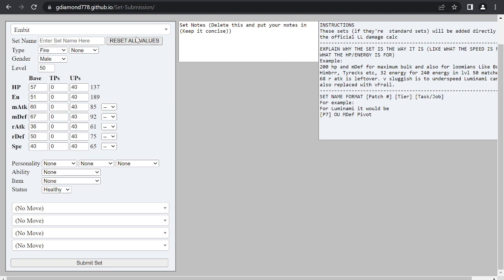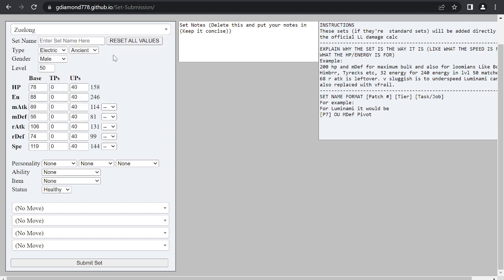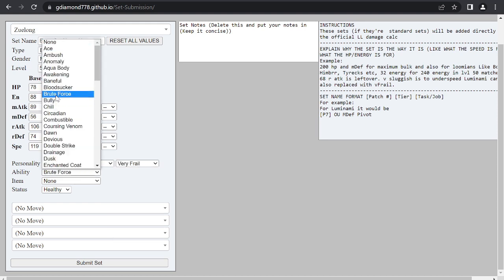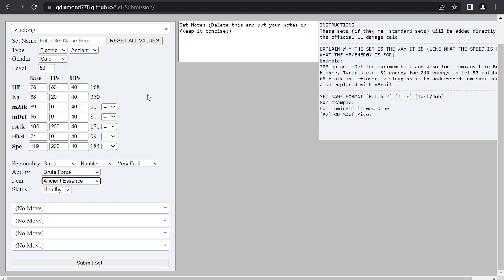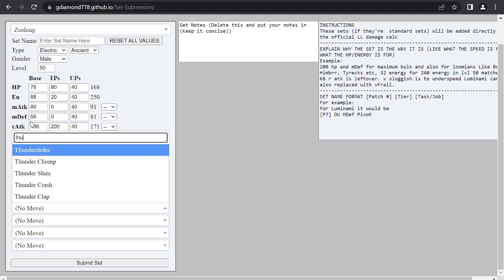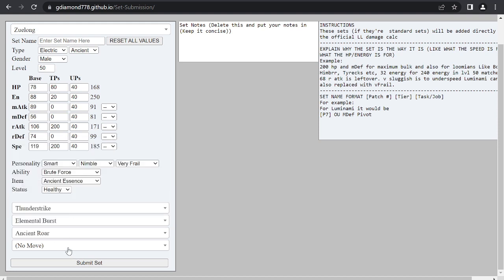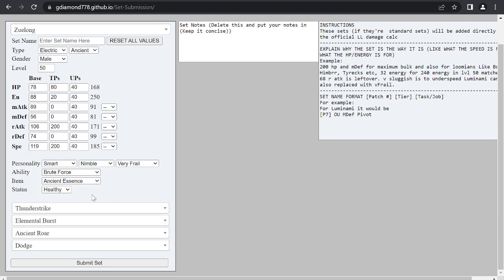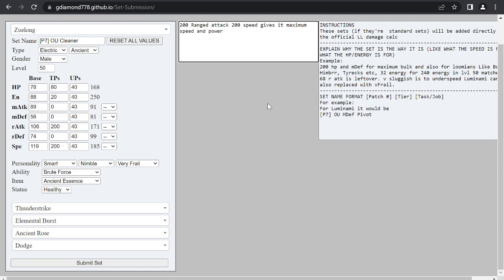A Guide To Submitting Sets | Loomian Legacy Damage Calculator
While you're here a subscription would certainly be welcome. :)